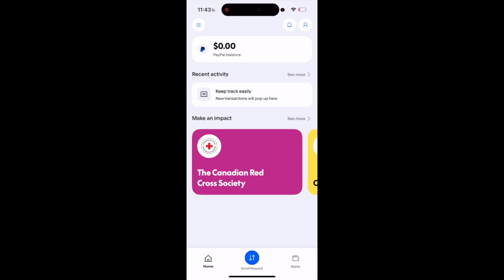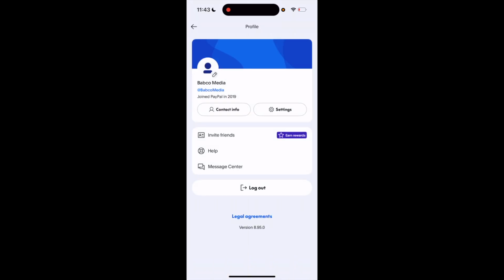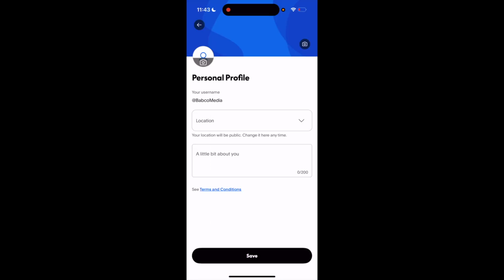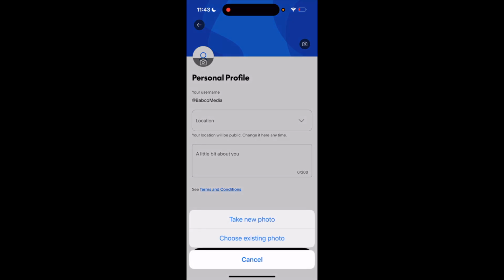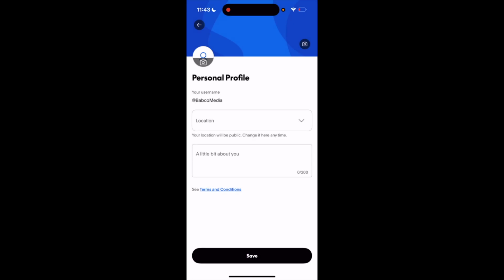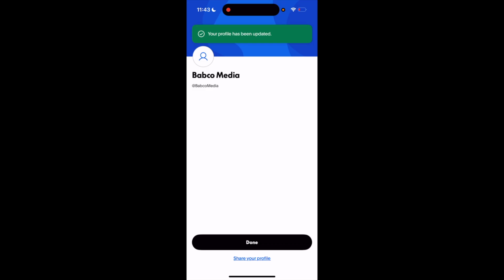How To Change Your Profile Picture On PayPal | PayPal Tutorial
To change your profile picture on PayPal, follow these simple steps.

Go to Settings: Once logged in, click the gear icon (⚙️) in the top-right corner of the screen on desktop or tap your profile icon in the app. This will open your Account Settings where you can edit personal information, security details, and preferences.

Select your profile photo area: On desktop, you’ll see your current profile picture (or a default silhouette icon) near the top of your settings page. Hover your mouse over it and click Change or Update Photo. On mobile, tap your profile picture or initials icon to open the image options.

Upload a new photo: Click Upload new photo and choose an image file from your computer or phone. Make sure your photo is clear, centered, and professional if you’re using a business account.

Adjust and save: After selecting your image, you can crop or reposition it to fit properly within the circular frame. Once you’re satisfied, click Save or Apply to confirm your changes.

Check your updated profile picture: Your new profile photo will now appear in your PayPal account, and if you have a business account, it may also appear on your invoices, payment pages, or PayPal.Me profile.

Important tips:

Use a clear, well-lit photo that represents you or your brand professionally.

Business accounts should use a company logo instead of a personal image.

If your new picture doesn’t update immediately, try refreshing the page or logging out and back in.

Your profile photo helps others recognize your account when sending or receiving money.

By following these steps, you can easily change your profile picture on PayPal. It’s a quick way to personalize your account or update your business branding for a more professional appearance.